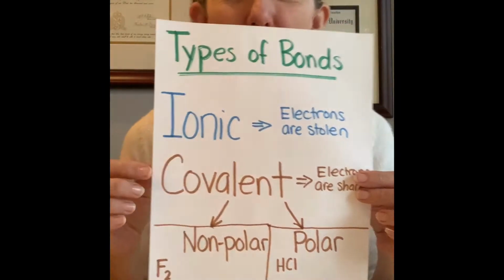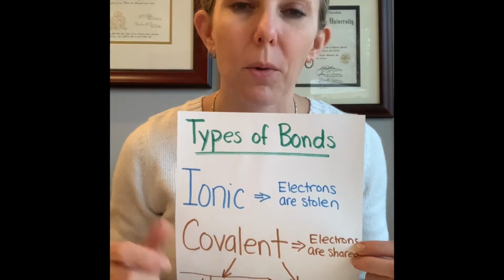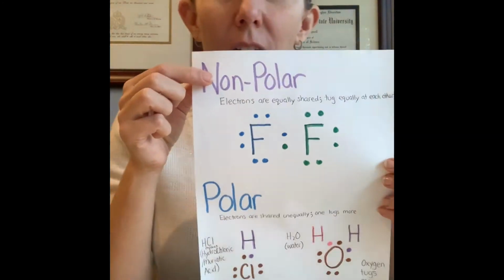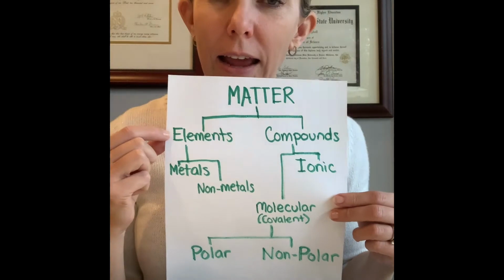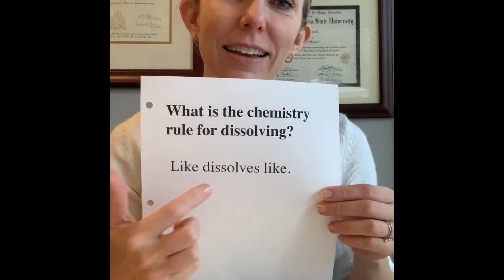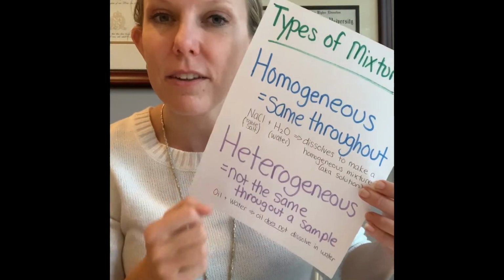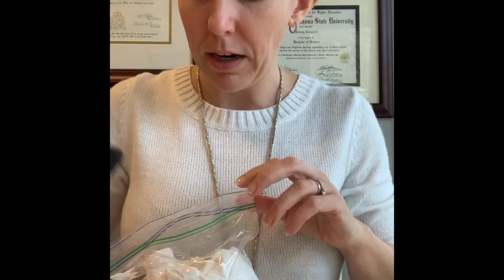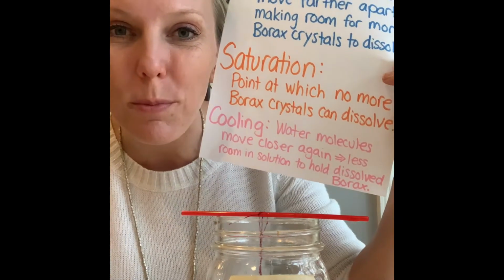GCT Week 13 Science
What is the Chemistry rule for dissolving? Like dissolves like.